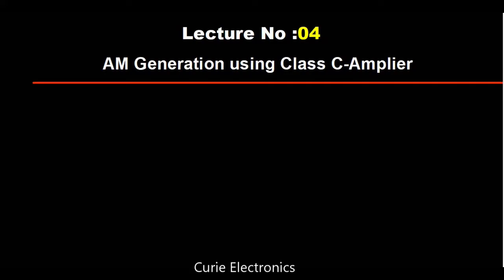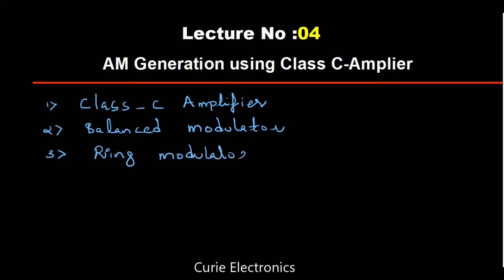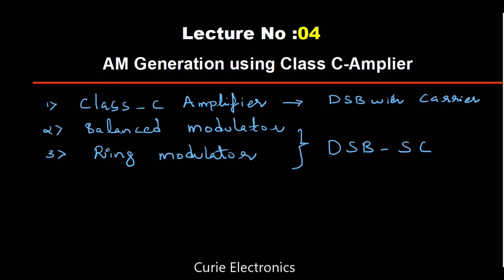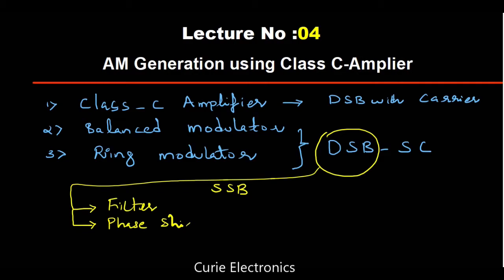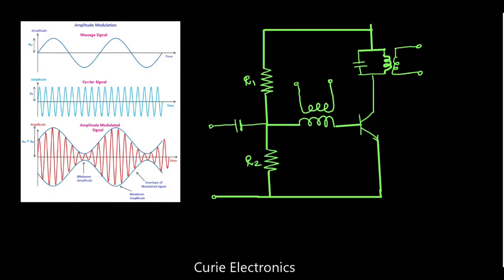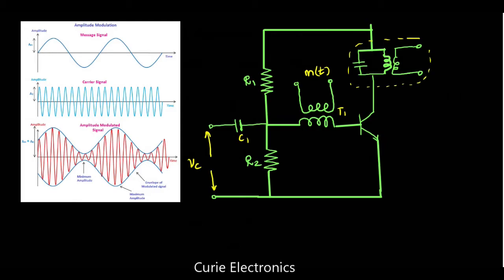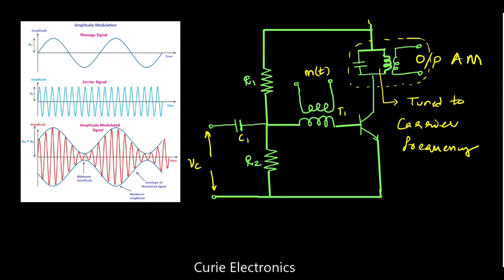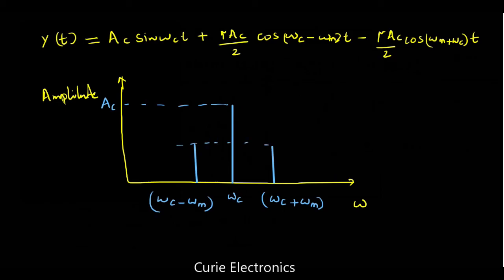AM GENERATION USING CLASS C AMPLIFIER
Explains
Different methods used for AM generation
DSB-SC to SSB-SC conversion methods